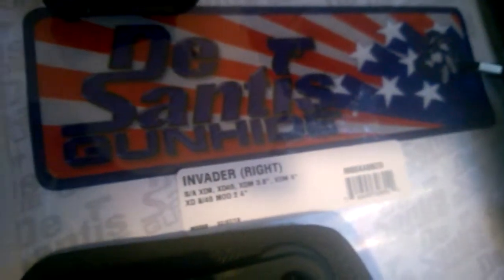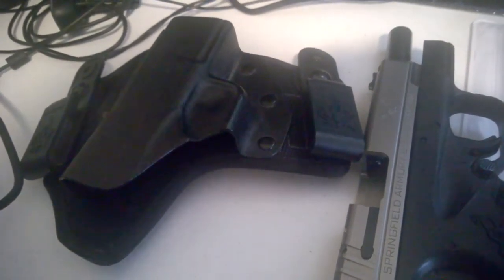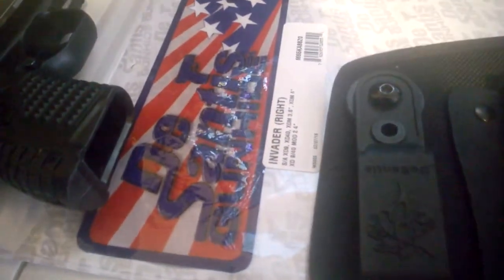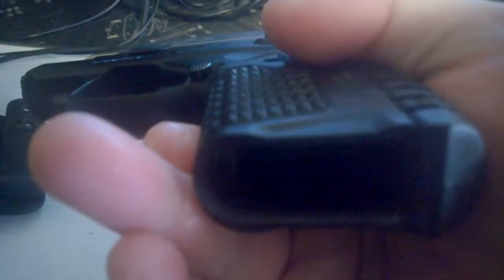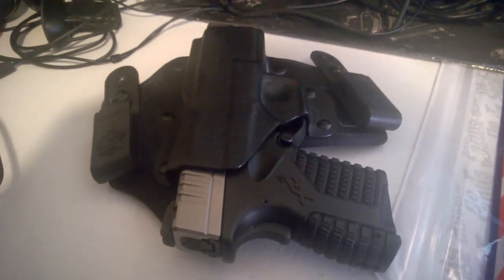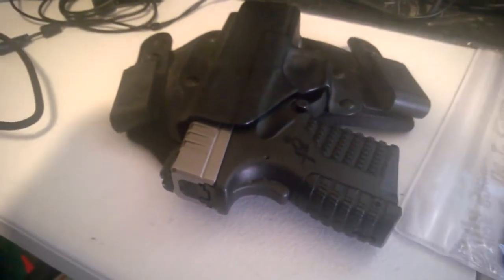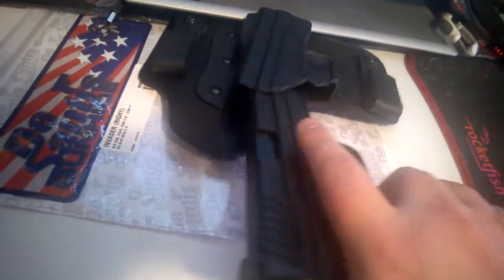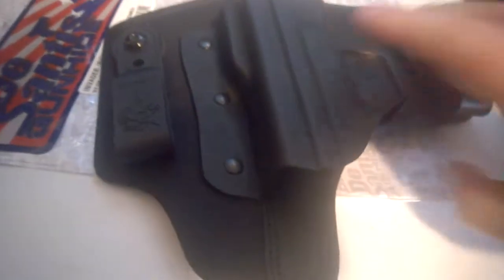Review: DeSantis Invader IWB for XD9 mod2 4in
Springfield XD9 mod2 4" iwb holster
DeSantis Invader IWB one year later